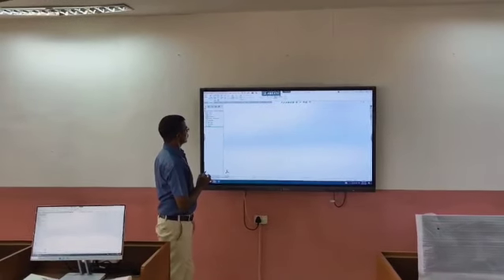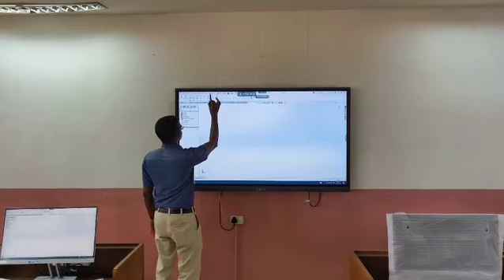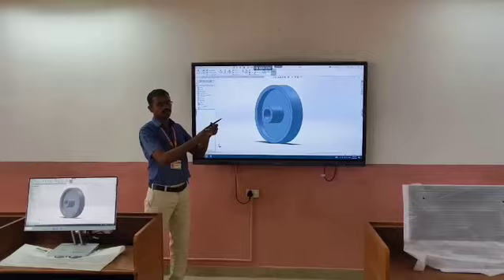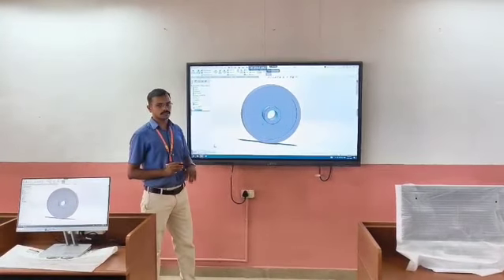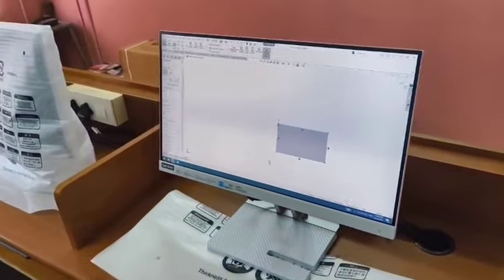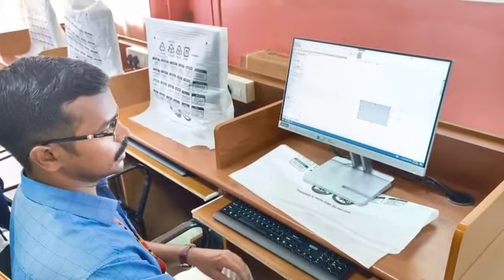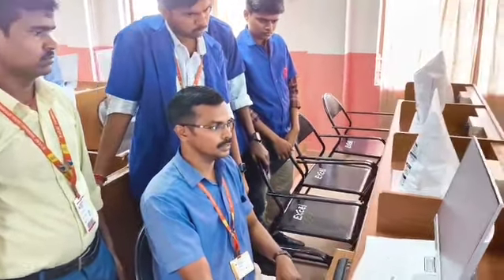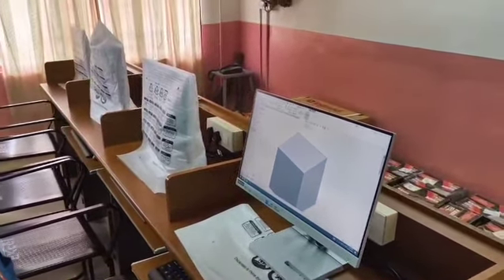3D Modeling Software Introduction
This video gives the Introduction for 3D Modeling Software.